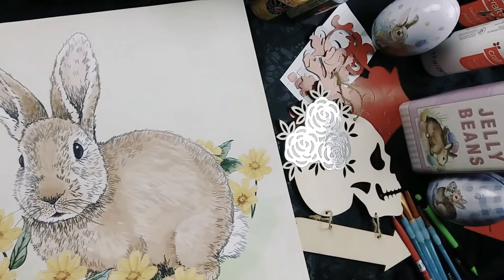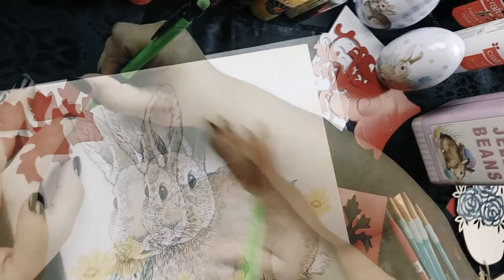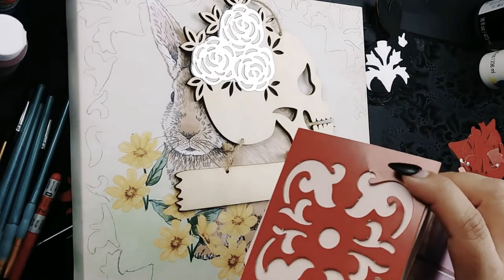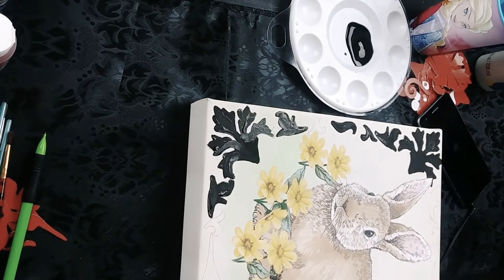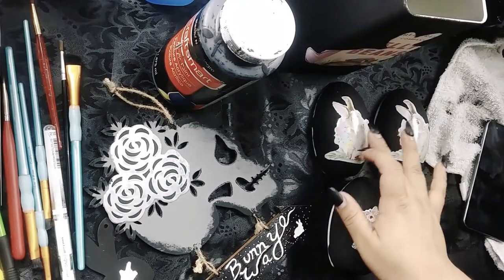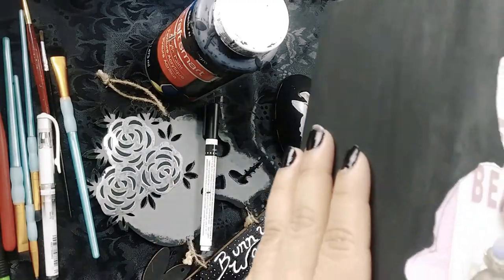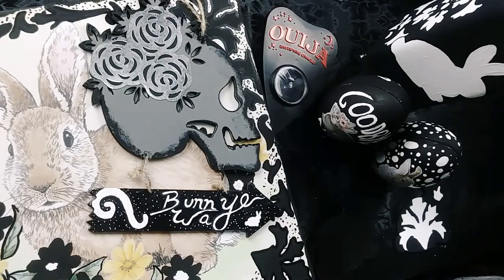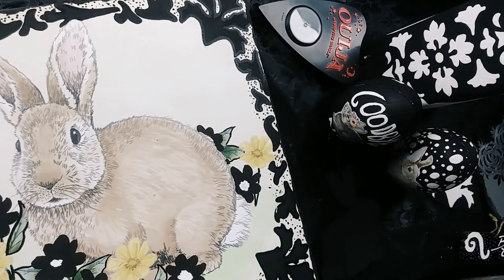HAVE A GOTH EASTER!| The Bookish Crypt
Here is a bunny-themed video for you guys! I wanted to turn my Easter decorations into something close to my style. I had so much painting again. I just want to paint everything in my room like this now lol.
Also, forgot to mention that my Xena ornament was an amazing gift from my friend Alicia this past Christmas!
All decorations were from Michaels!

Music Created By : EricMMusic Song
Title: The Dusty Attic

Song 1:
Song- Glowing At Night
Artist- Jo Cohen, BQ
Licensed to YouTube by AEI (on behalf of NCS); Featherstone Music (publishing), and 2 Music Rights Societies

Song 3:
Song- Heroes Tonight (feat. Johnning)
Artist- Janji
Licensed to YouTube by LatinAutor - Warner Chappell, Warner Chappell, UNIAO BRASILEIRA DE EDITORAS DE MUSICA - UBEM, LatinAutor, Featherstone Music (publishing), ASCAP, and 24 Music Rights Societies

Song 5/Outro:
Track: Scary Noise - Reaper